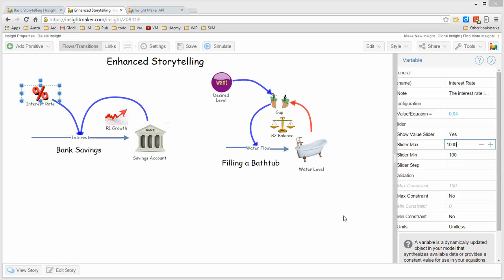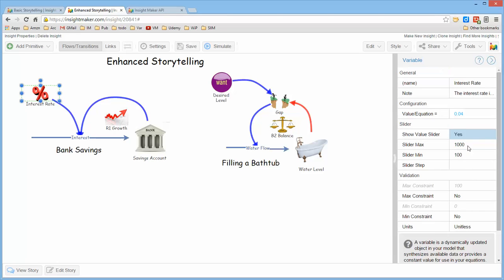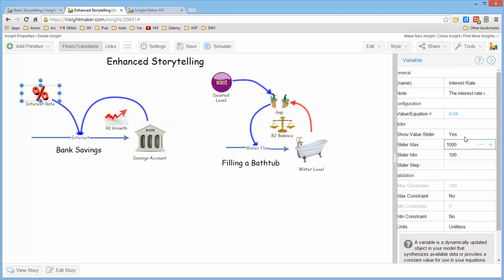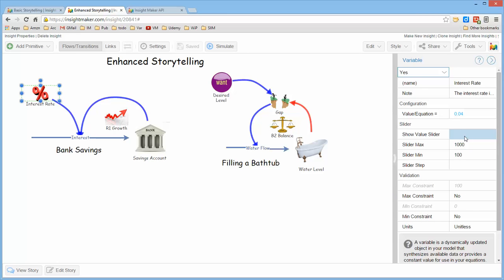Wonky Parameter Window xRev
Just some unusual experiences when setting parameters for a slider in the parameters window.